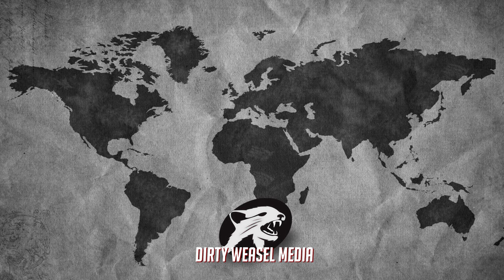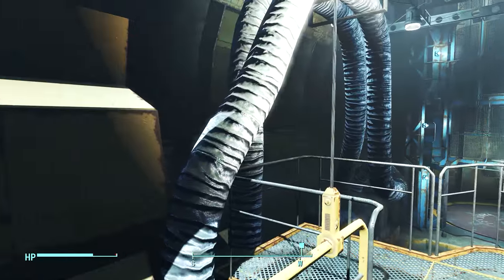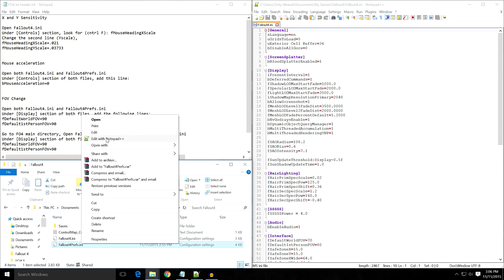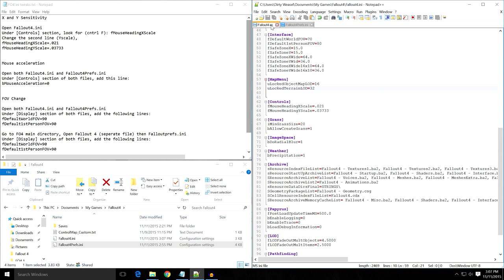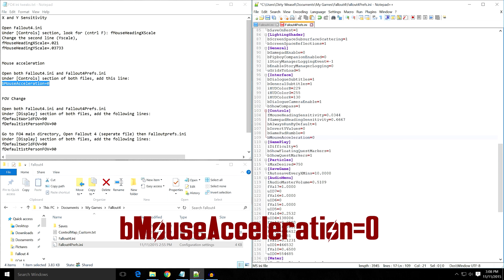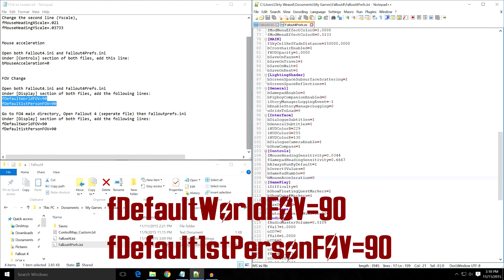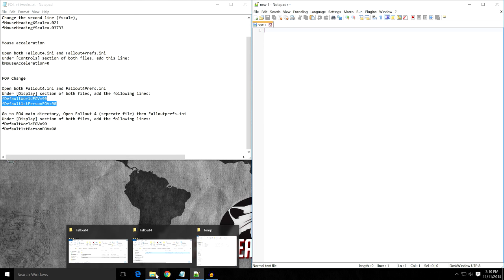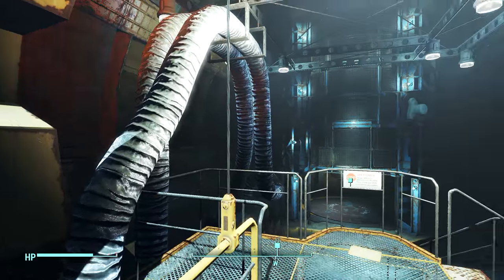Fallout4 Basic .ini Tweaks - Field of View, Mouse Acceleraton, X vs. Y Sensitivity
This video will show you how to change Fallout 4's .ini files to correct three things: X vs Y Axis Mouse Sensitivity, Mouse Acceleration, and Field of View.

Instructions:
X and Y Sensitivity
Go to: Documents\My Games\Fallout4
Open Fallout4.ini
Under [Controls] section, look for (cntrl F): fMouseHeadingXScale
Change the second line (Yscale),
fMouseHeadingXScale=.021
fMouseHeadingYScale=.03733

Mouse acceleration
Open both Fallout4.ini and Fallout4Prefs.ini
Under [Controls] section of both files, add this line:
bMouseAcceleration=0

FOV Change
Under [Display] section of both files, add the following lines:
fDefaultWorldFOV=90
fDefault1stPersonFOV=90

Go to FO4 main directory: Steam\steamapps\common\Fallout 4\Fallout4
Open Falloutprefs.ini
Under [Display] section, add the following lines:
fDefaultWorldFOV=90
fDefault1stPersonFOV=90